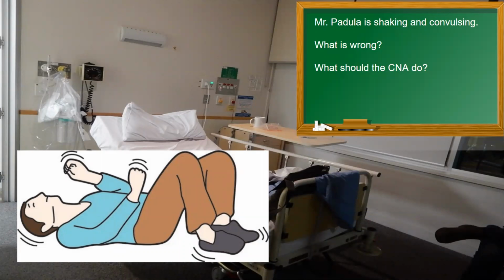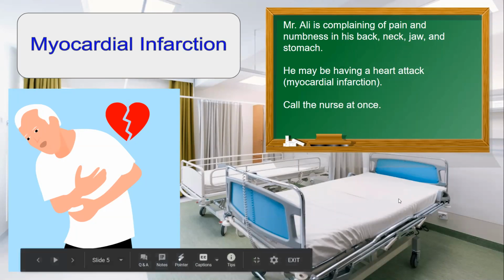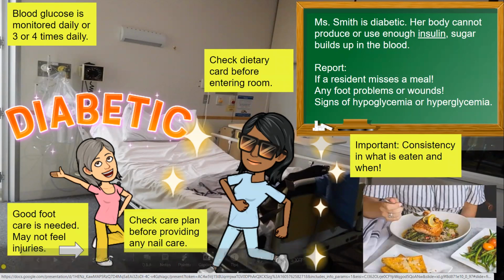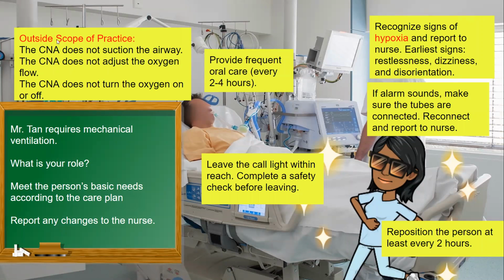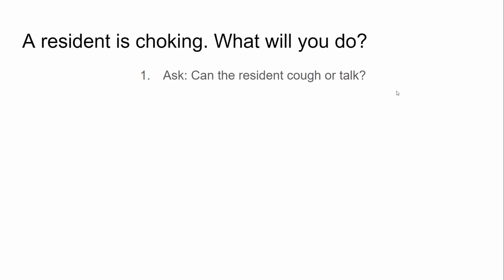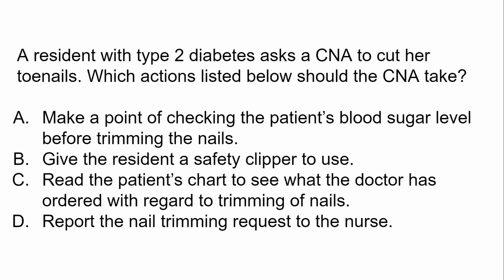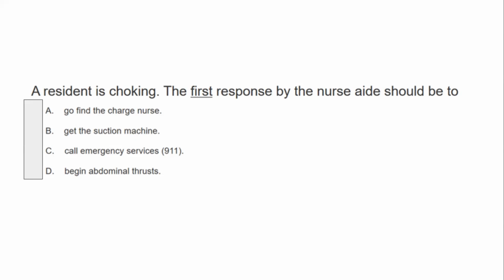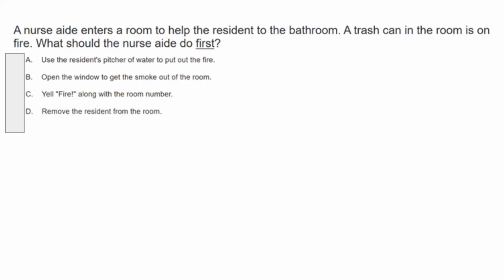Scenarios and Practice Questions Part 1